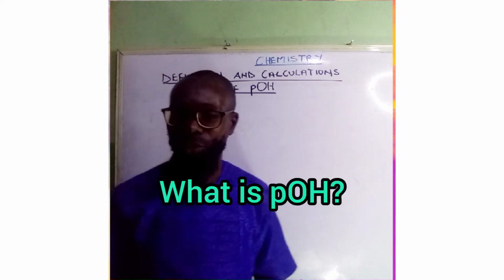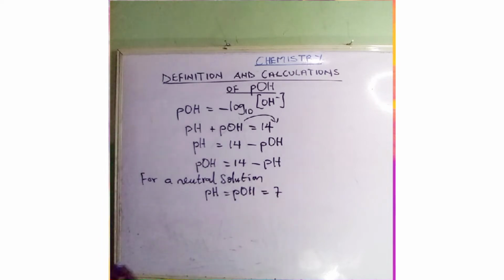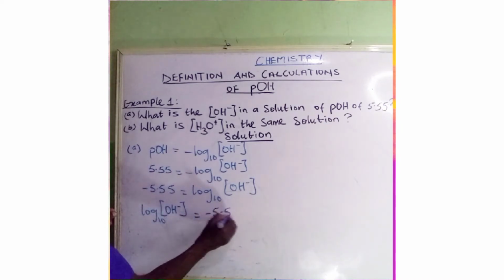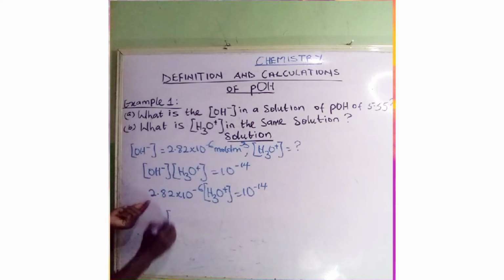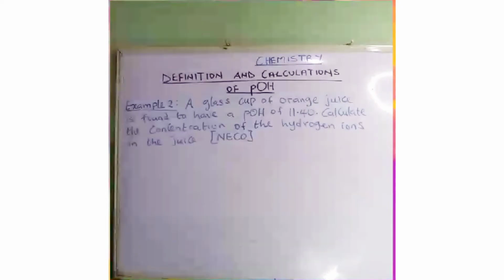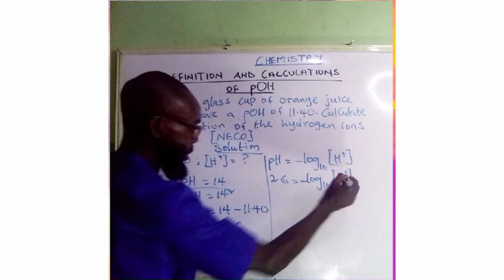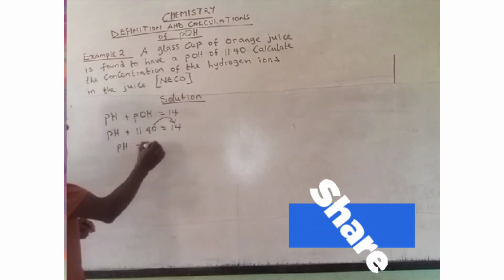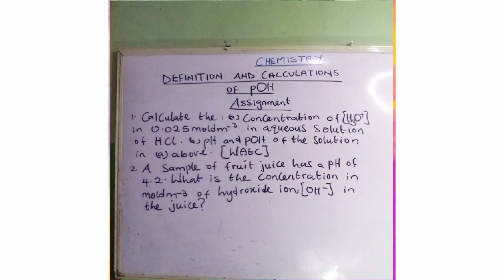NECO 2022 solution on pOH|pH|[H+]|[OH-]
pOH is a very important topic in waec,neco and jamb examinations. In this lesson we are going to solving questions related to WAEC, NECO 2022 and JAMB exams. Also, learners we learn the best way to handle their calculating machine, calculator, during calculation in science. This lesson also teach on the interpretation of word problems leading to pH and pOH calculations. Assignment was given to test the learners understanding and feedback will be received through the tutor platform or number. pOHcalculation,#[H+],#[OH-]